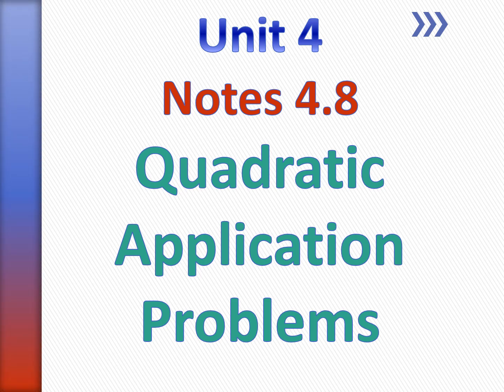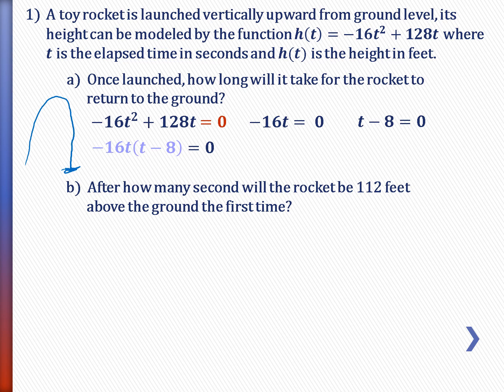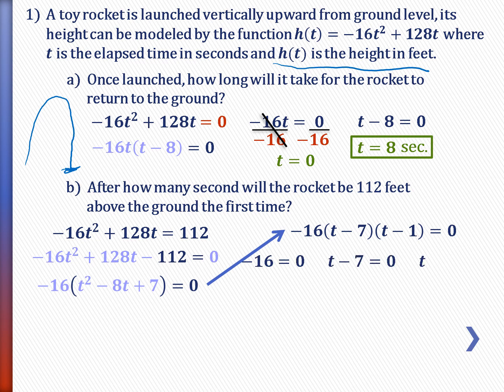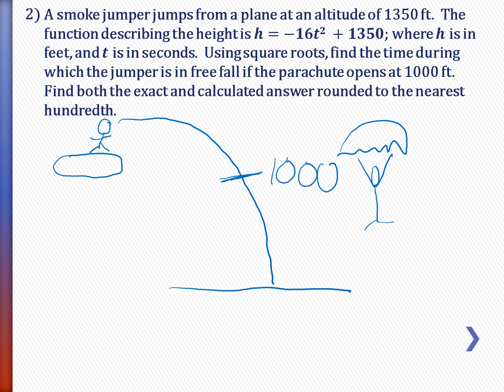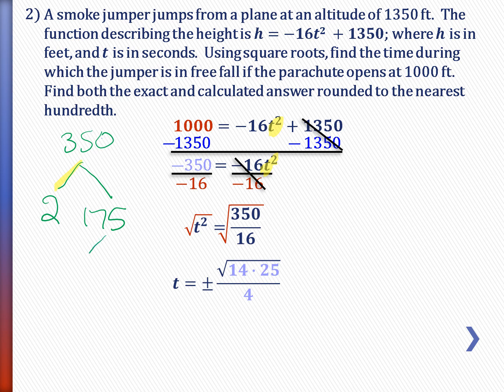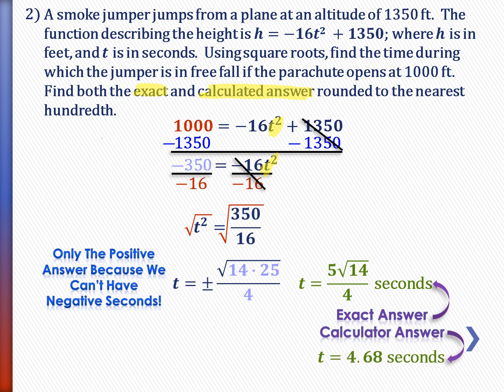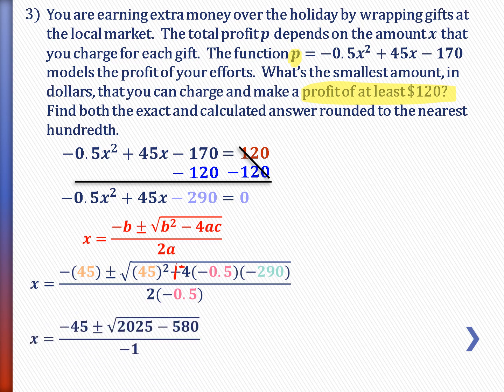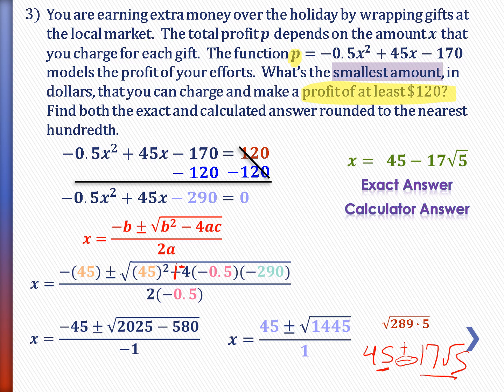Quadratic Application Problems